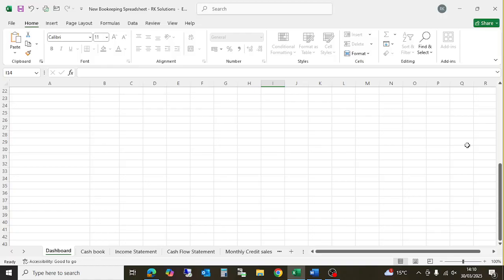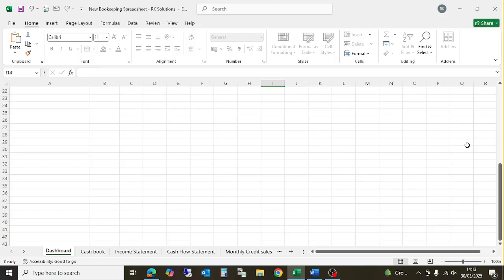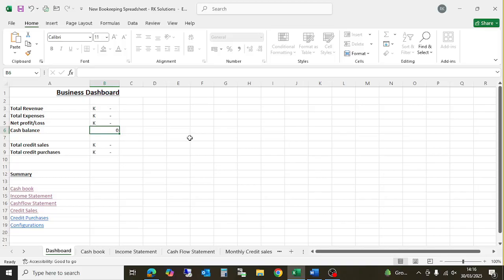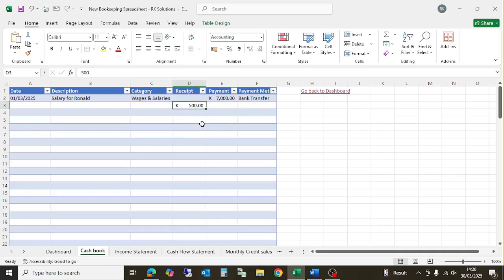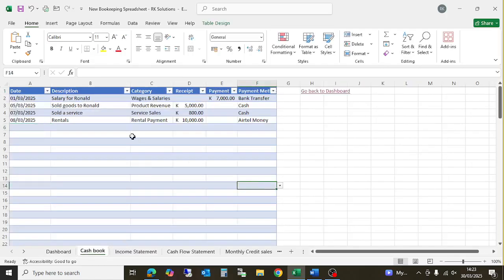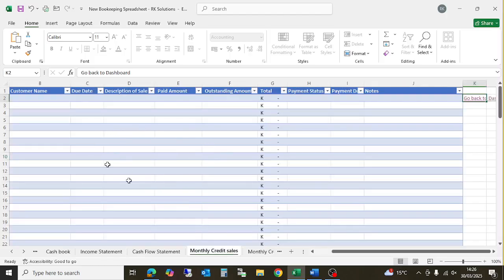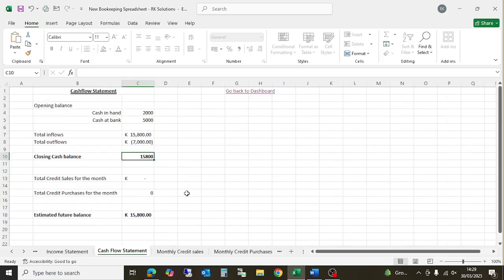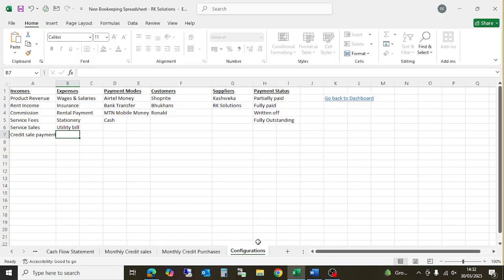Excel Bookkeeping Spreadsheet - RK Solutions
We have developed a bookkeeping spreadsheet that you can use to track your cashflows, incomes, expenses, credit sales & credit purchases.